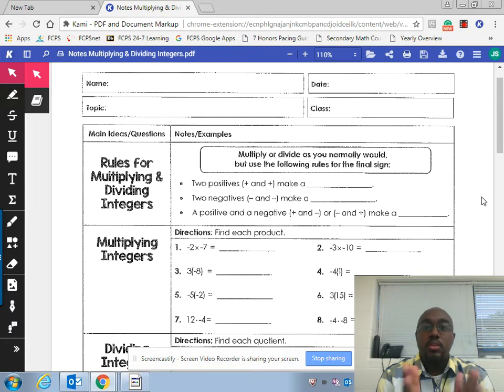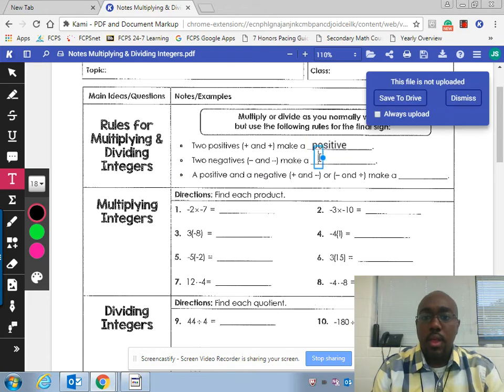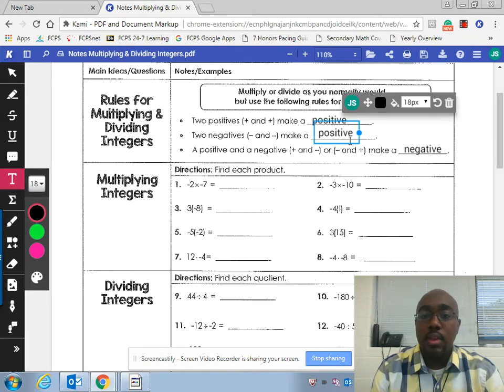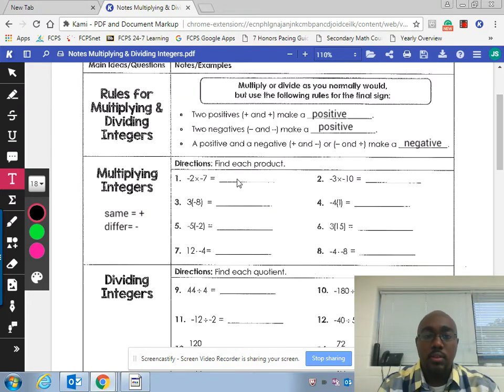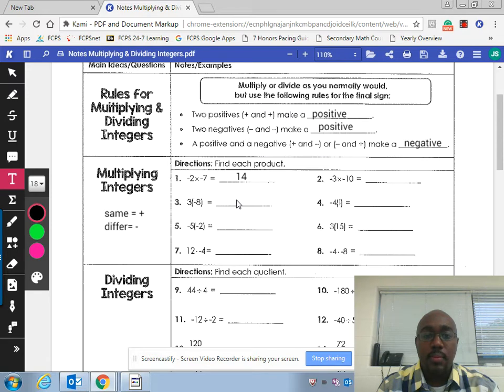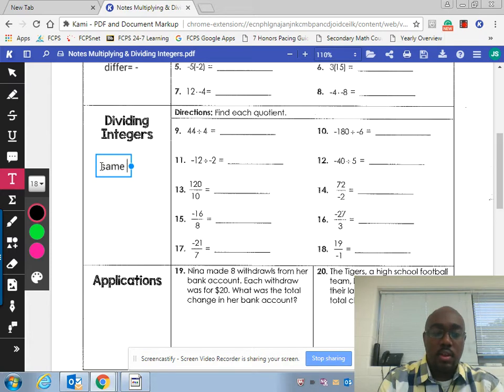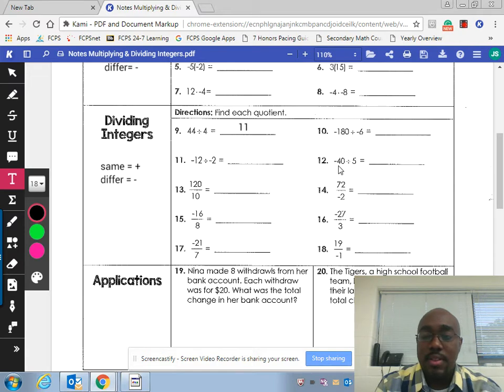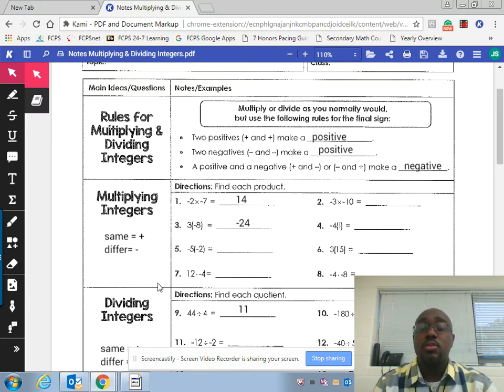Math 7: Multiplying & dividing Inetegers